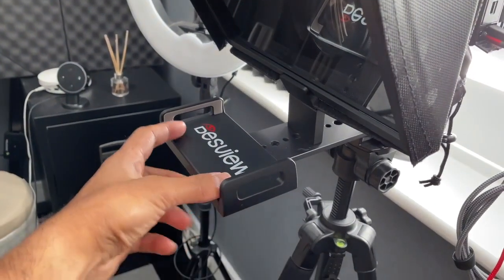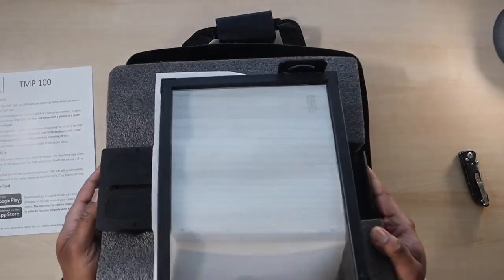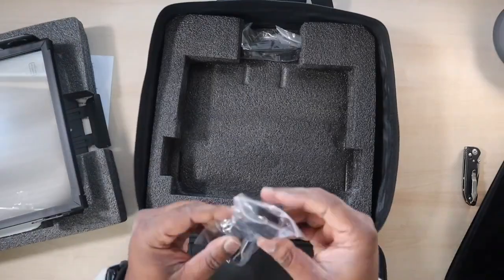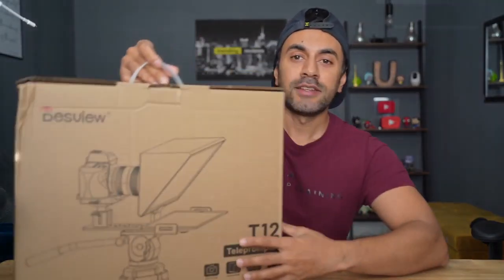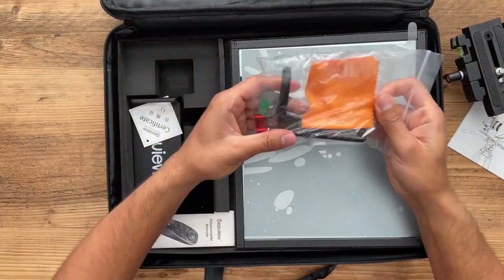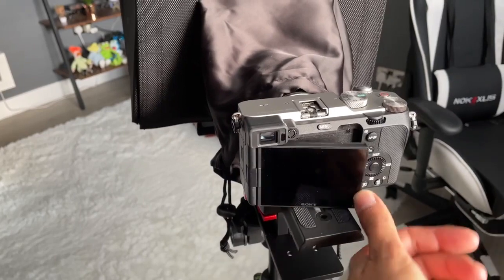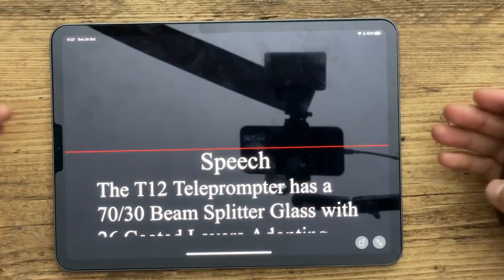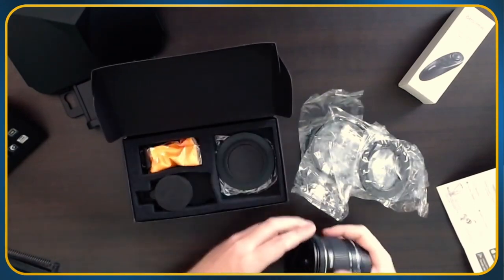My 3 Best Teleprompters for Zoom, Youtube, or Professionals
PRODUCTS LINKS :
👉 1) Glide Gear TMP100
👉 2) Desview T12
👉 3) Desview T3

Hey there, fellow content creators! 👋 In today's video, I'm super excited to share my top picks for the best teleprompters out there. As someone who's constantly striving to up my content game, finding the right teleprompter has been a game-changer for me.

Join me as I break down my personal three favorite teleprompters, exploring their features, usability. Whether you're a seasoned pro or just starting in the content creation world, having the right teleprompter can make a world of difference in your workflow.

I'll delve into each teleprompter's design, ease of use, and any unique features that set them apart. No fluff or biased opinions here – just experiences with these three fantastic tools.

If you've ever wondered about incorporating a teleprompter into your setup but didn't know where to start, this video is for you! Let's dive in together and discover how these teleprompters can enhance your content creation journey.

Thanks for tuning in, and I'll catch you in the next one! 🎥✨

CREDITS
-This video is based on "Never Forget Your Lines Again!